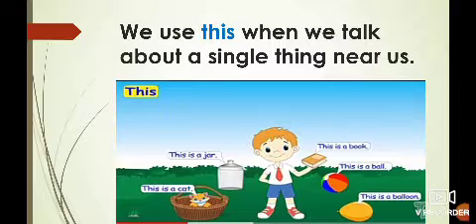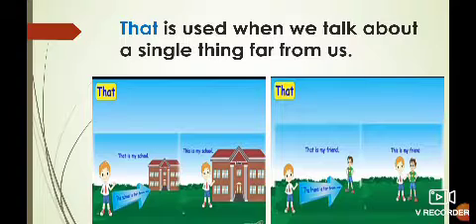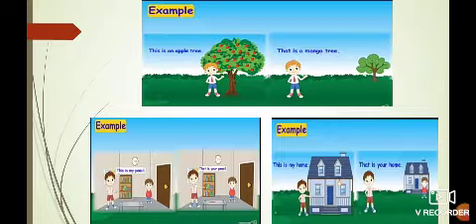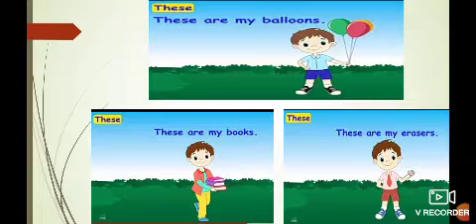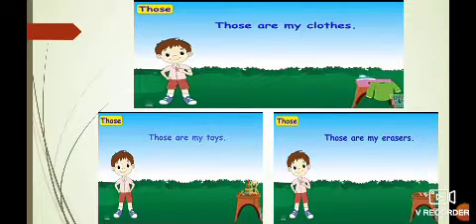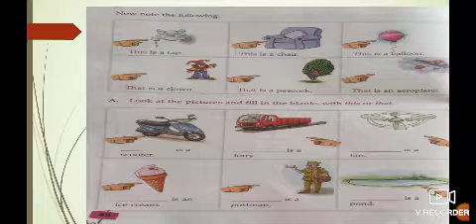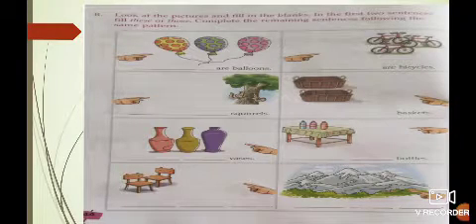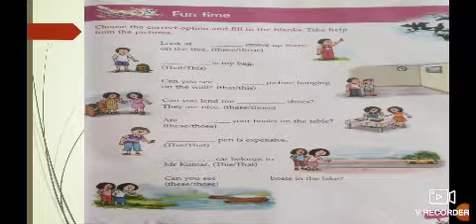class 1 English grammar ch-8 (This-That/These-Those)